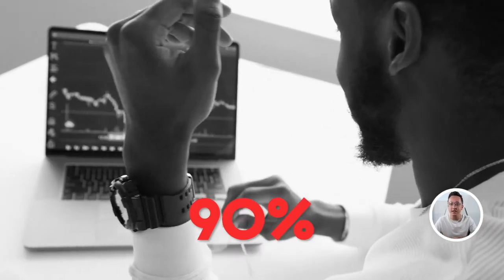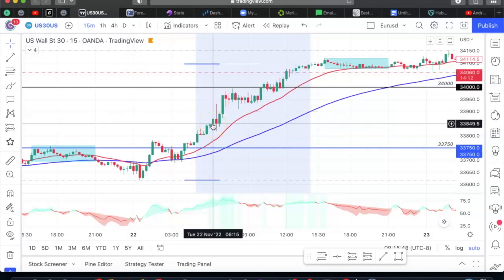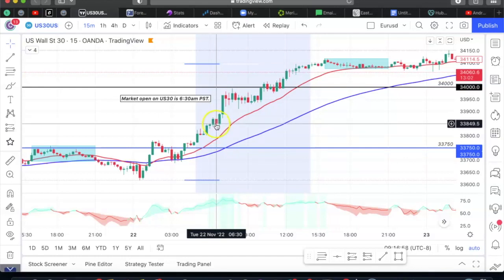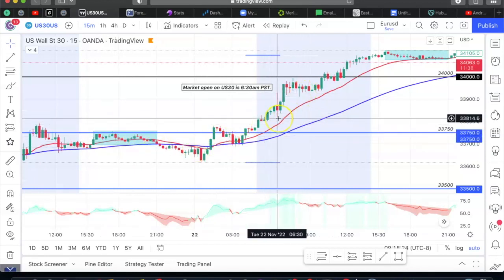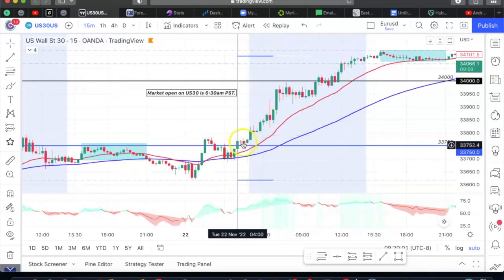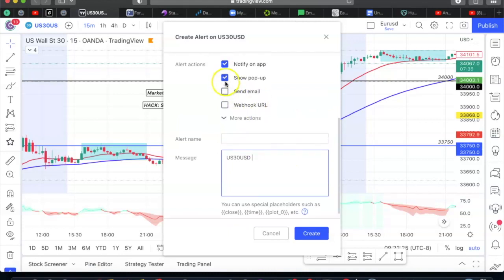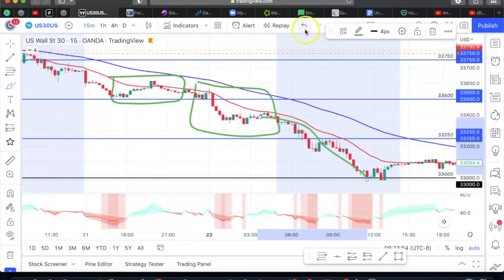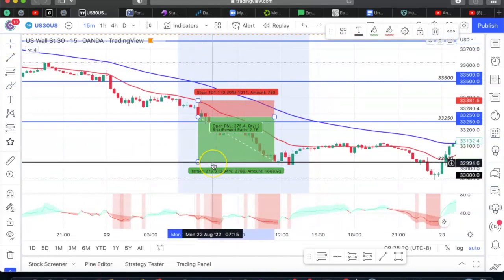I'M DONE TRADING... HERE'S MY US30 STRATEGY